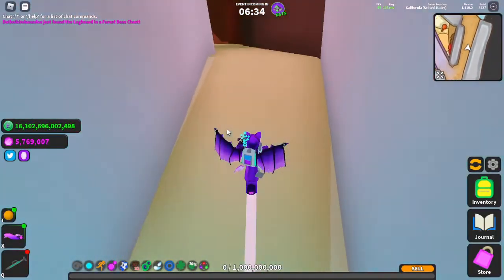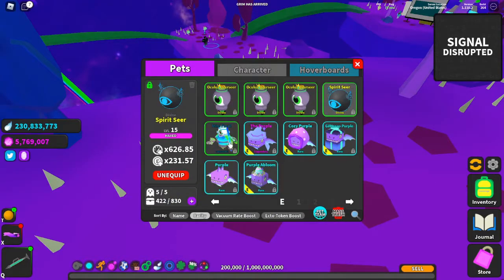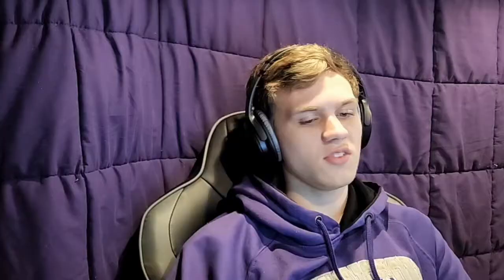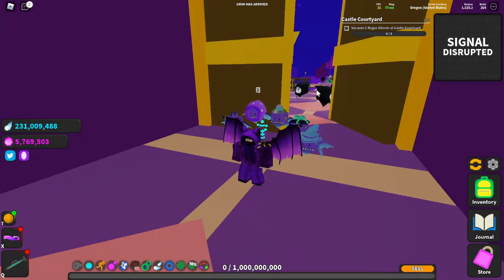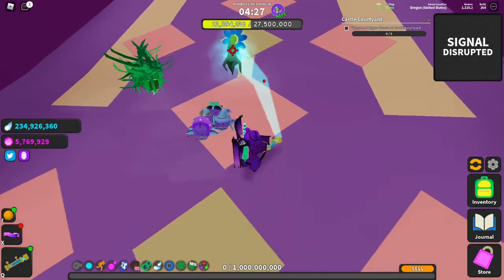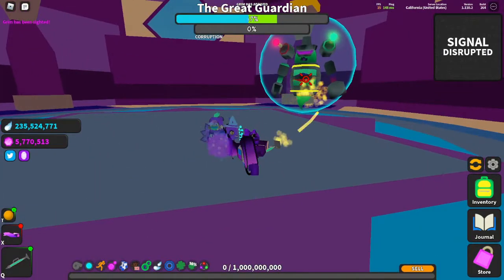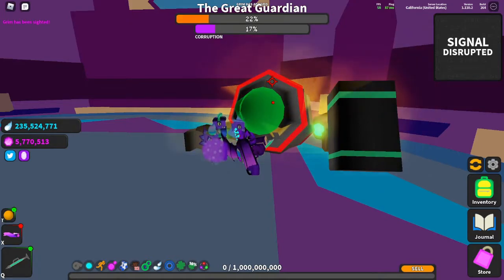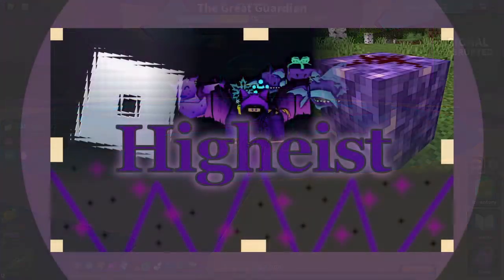Getting Antenna Level 11 - Ghost Simulator Walkthrough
This is a somewhat new style of video in my ongoing Walkthrough Series in Ghost Simulator. In this video I cover what players struggle the most with in the game, Ghost World, which is a glorified mess.

If you enjoy and find this videos helpufl, please let me know by leaving a like or comment since these videos both take a lot of time to make and usually don't do very well.